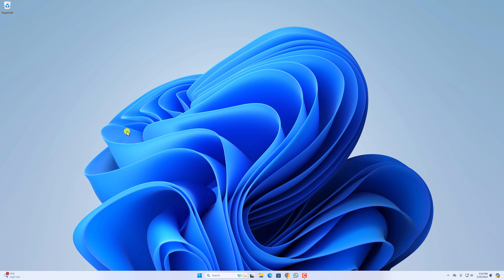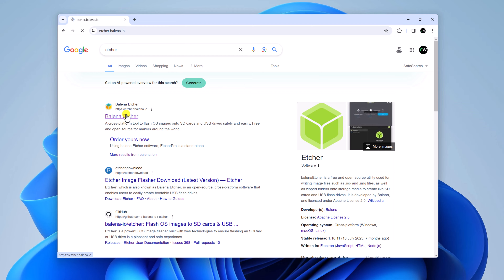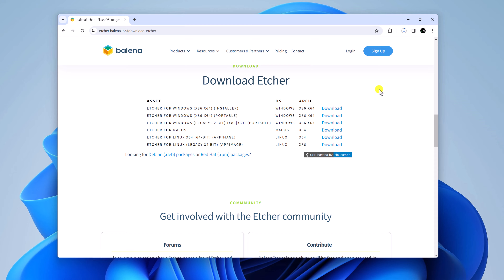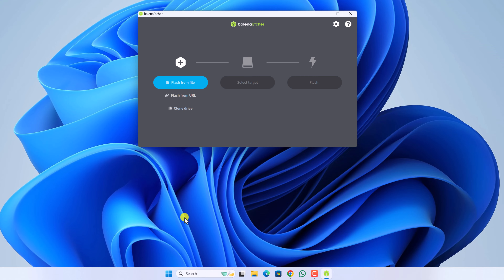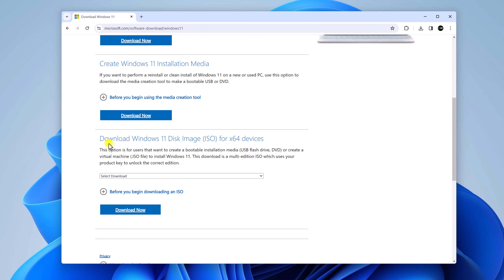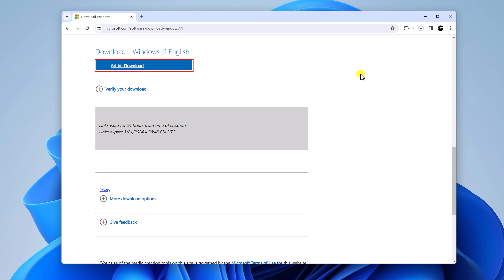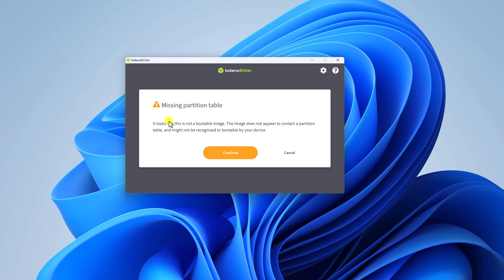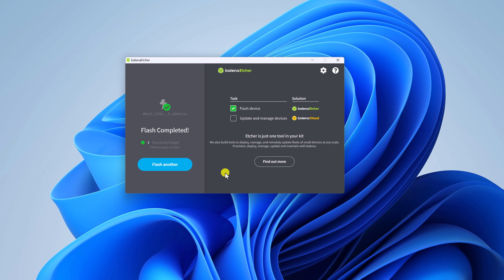How to Create Windows 11 Bootable USB Using Etcher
In this video, we are going to learn How to Create a Windows 11 Bootable USB Using Etcher. By following this video tutorial you can easily create a bootable USB drive.